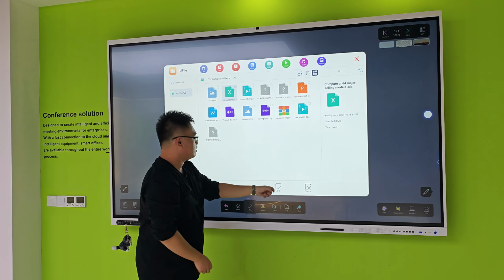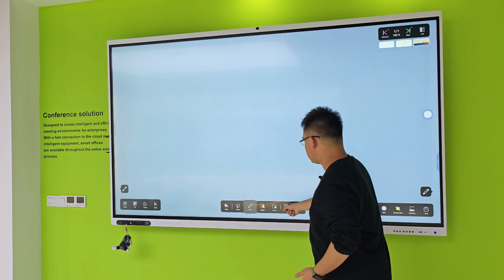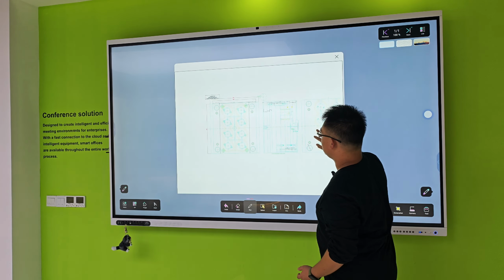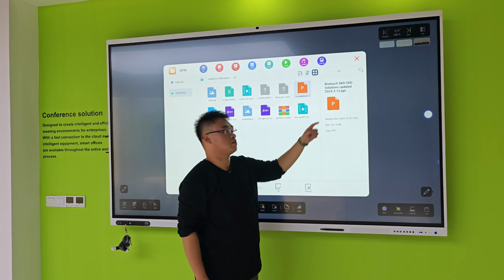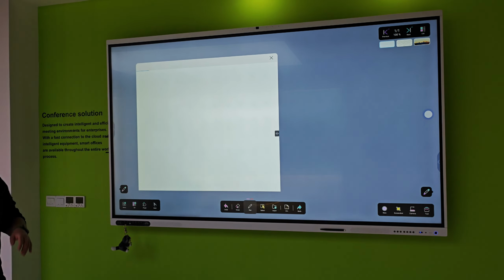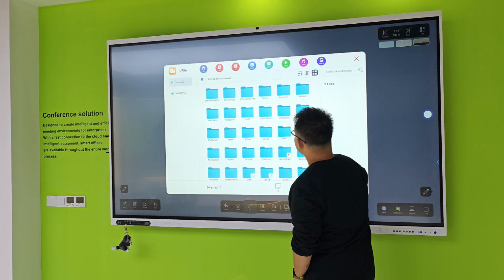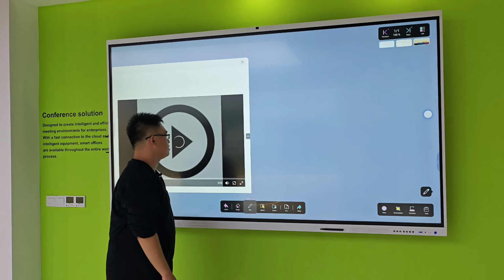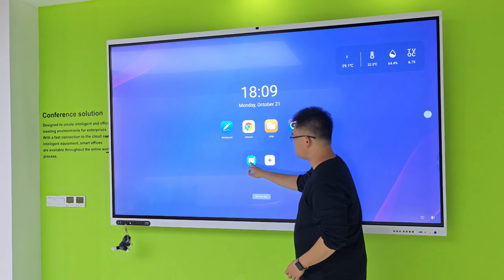Umind Whiteboard by Riotouch: Comprehensive File Support